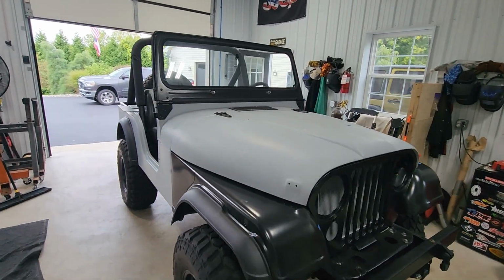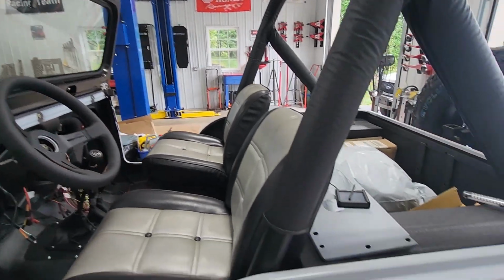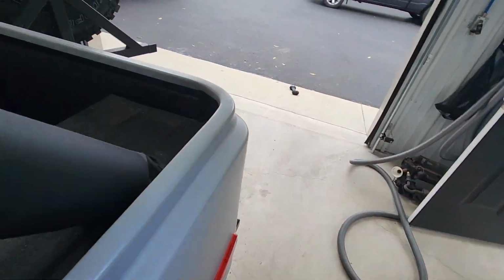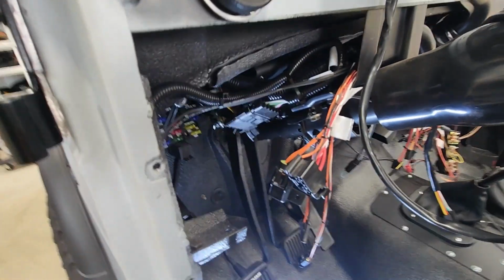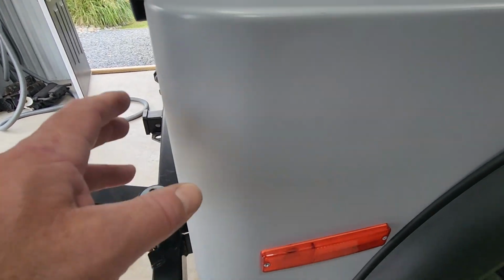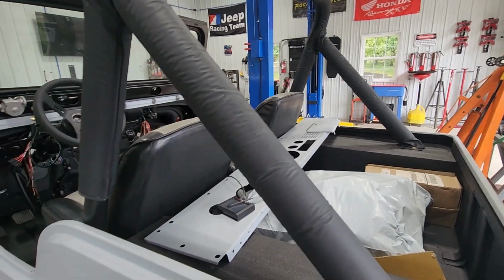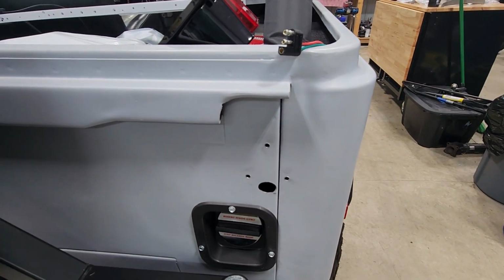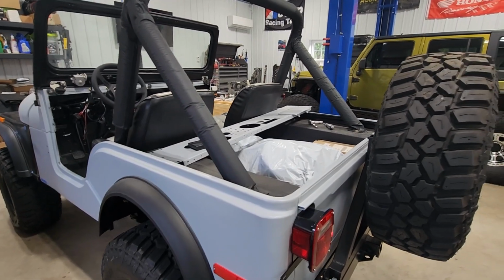CJ5 Progress update, rear wiring harness and rear lights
Quick video reviewing the installation of the windshield, rear wiring harness and rear marker and taillights.
Next step is to get the CJ in for paint. Hoping to have it done with paint by the end of November. Ha to see how the schedule at my buddy's body shop looks.